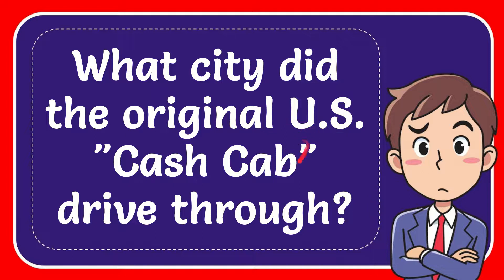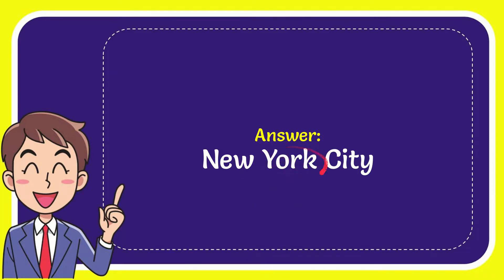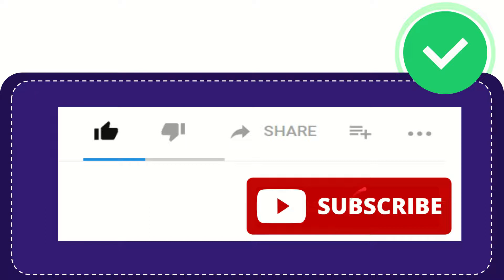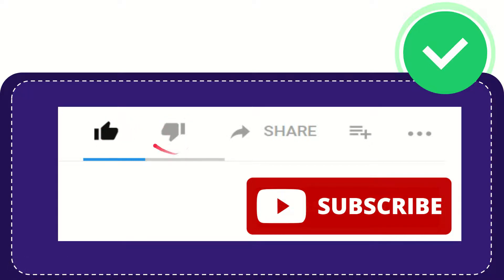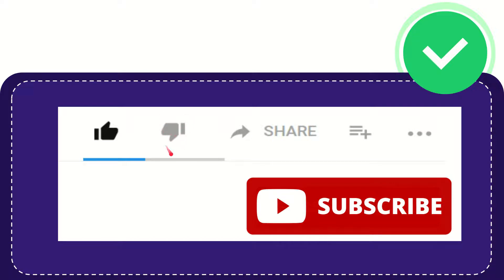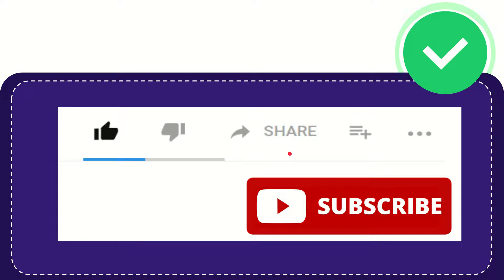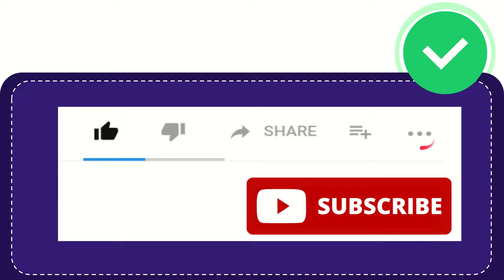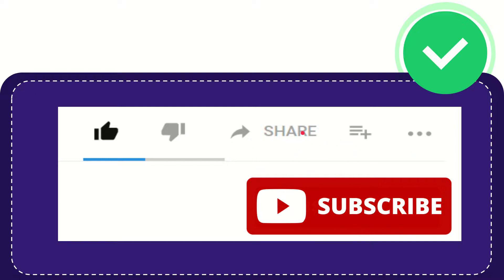What city did the original U S "Cash Cab" drive through?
What city did the original U S "Cash Cab" drive through? Answer NEW VIDEO#